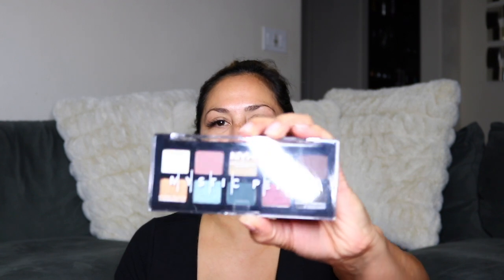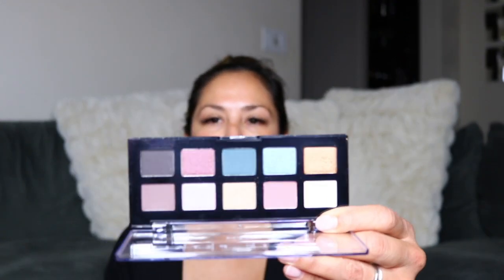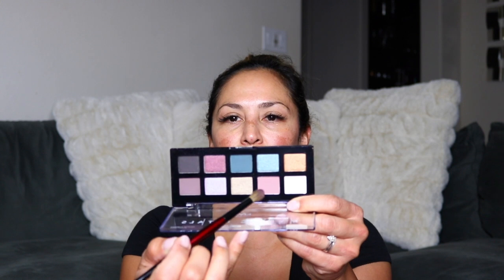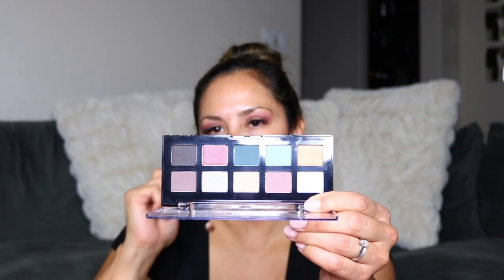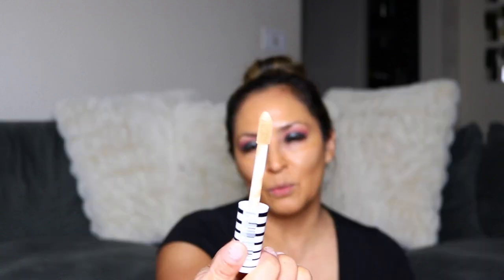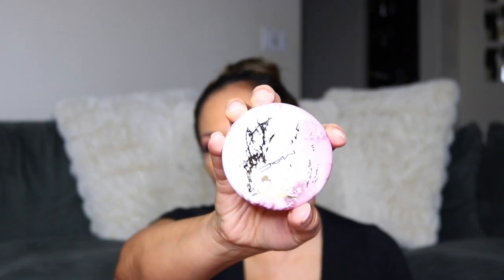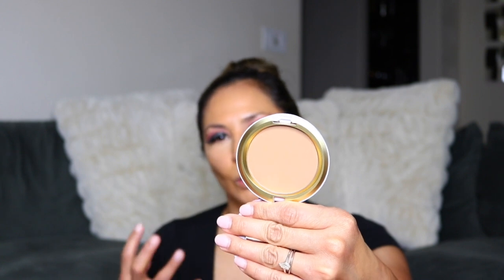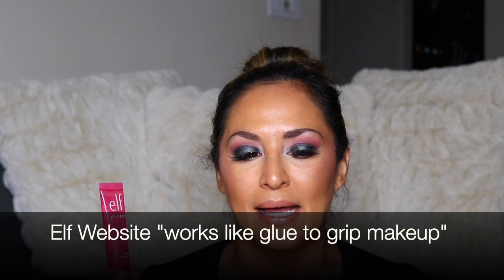FULL FACE OF FIRST IMPRESSIONS💄||NEW MAKEUP 2019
Hey there! ! I tried out a few newly purchased products for you! I hope you enjoy it as much as I enjoyed filming it😊!

New Products:
Elf Jelly Pop Dew Primer
NYX Mystic Petals Eyeshadow Palette

NYX Born to Glow Foundation-Golden **After doing a couple of wear tests, this did not work well for my skin , so I returned it

Covergirl TruEnd Concealer- Golden Natural
Mac Electric Wonder Collection Bronzer in Canyon Dreamin”
NYX Sweet Cheek Blushes- Bang Bang (Citrine Rose mentioned)
Physicians Formula Rosé All Day Highlighters- Petal Pink and Freshly Picked
Mac Electric Wonder Collection Lipstick-The Naturalist

Essence You Better Work Finishing Spray-**So far this has worked well for me.

Revlon Glowing Lipglosses- Shall We Dance (Mentioned: See You Soon)

1 Corinthians 13:4-13 NIV